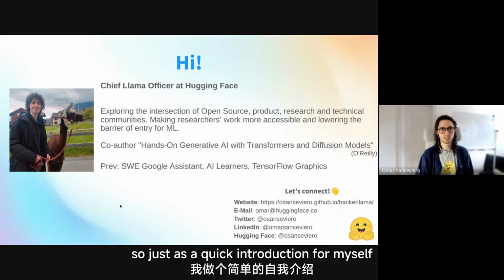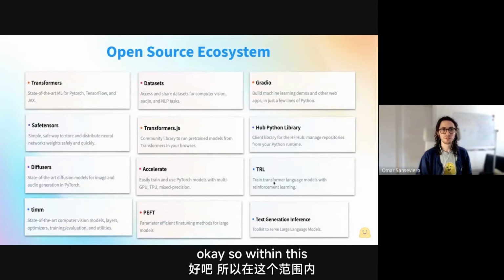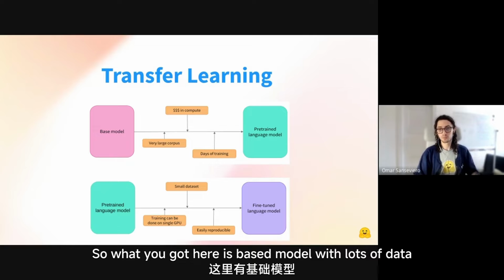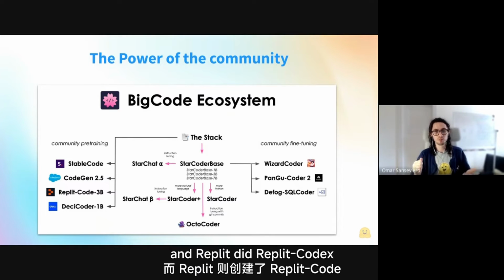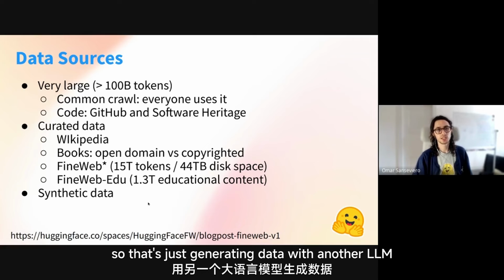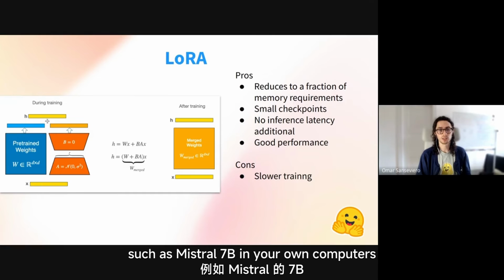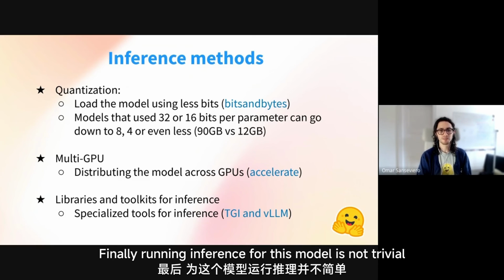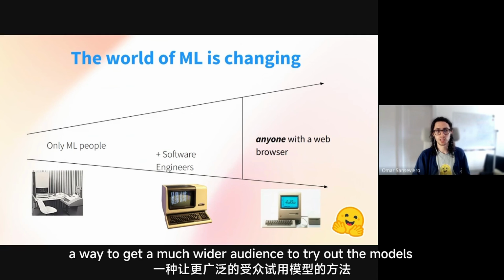清华大模型公开课第二季 Lecture 7 Hugging Face 生态